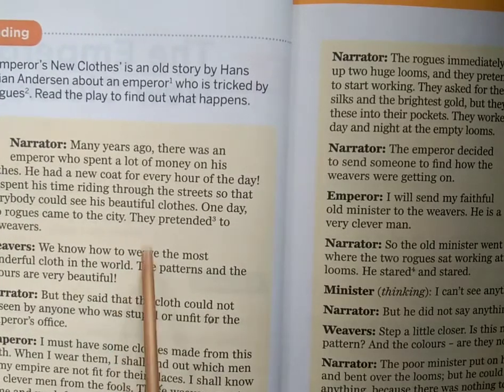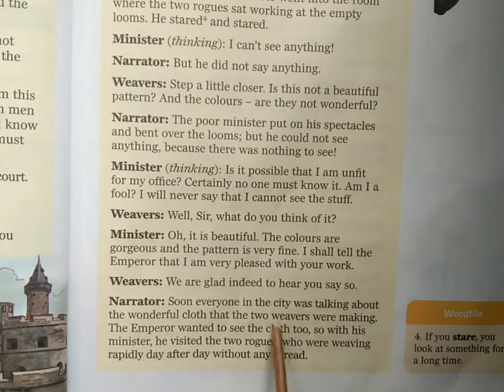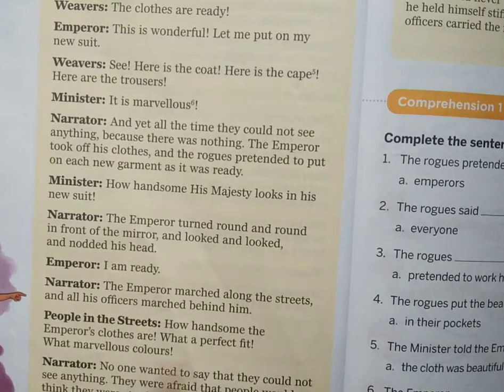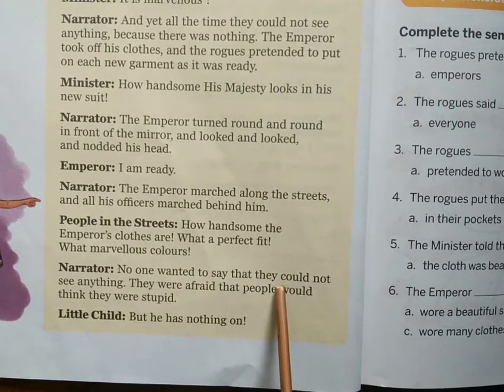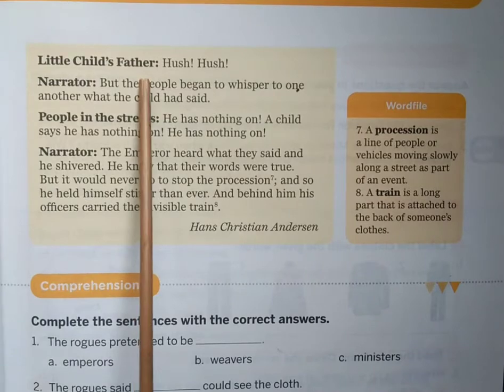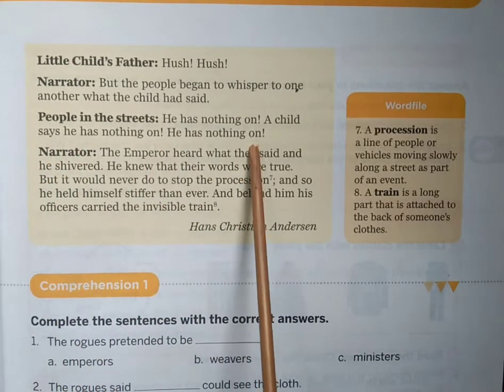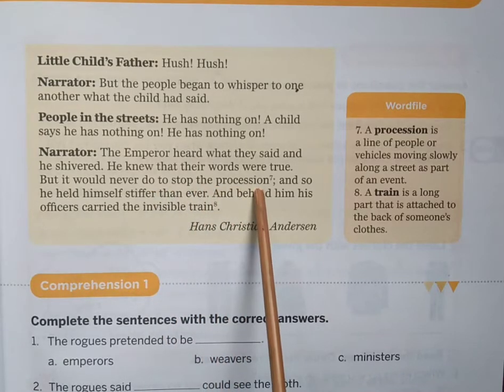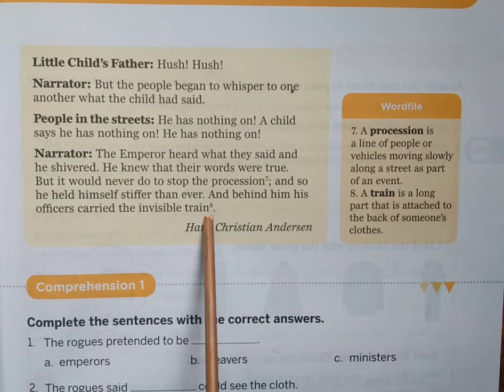Erudite 6 may class 3 English by Rajen sir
Lesson 2  The Emperor's New Clothes